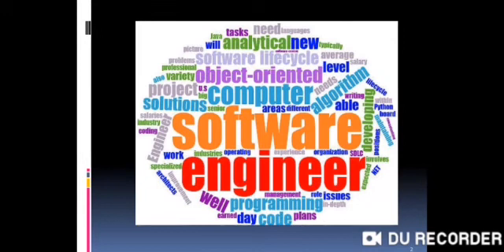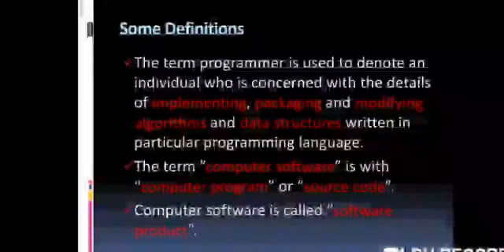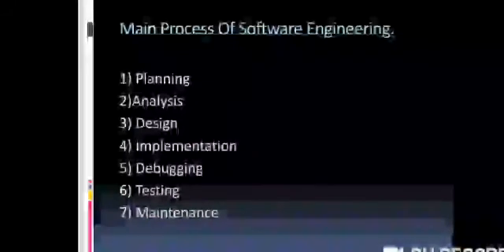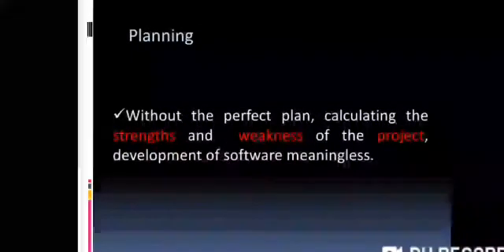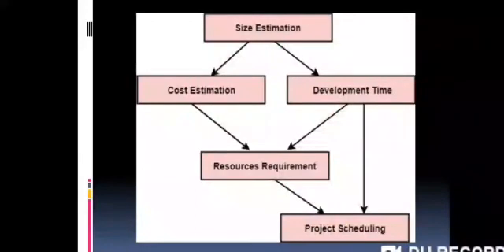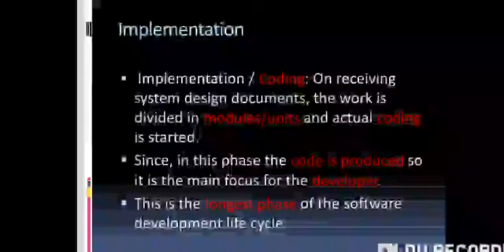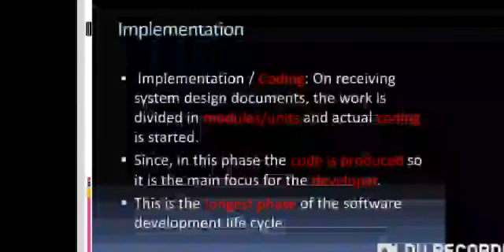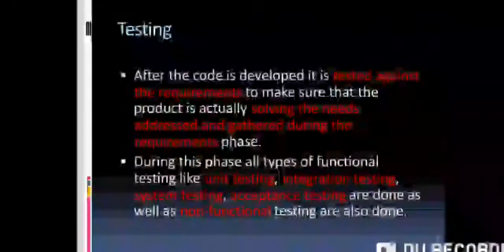Software engineering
Introduction of software engineering, Definition of software engineering and seven process of software engineering.